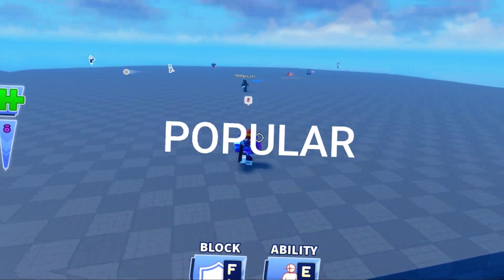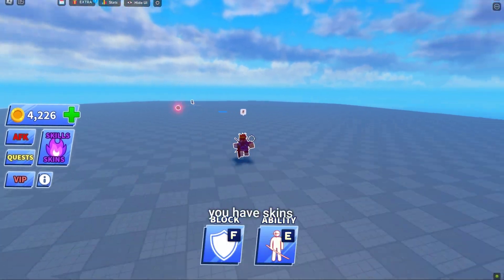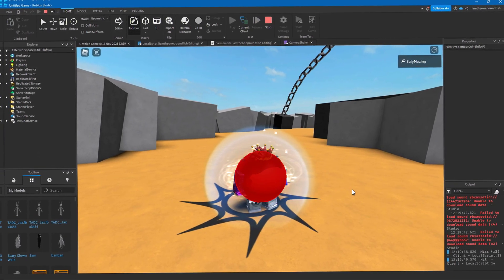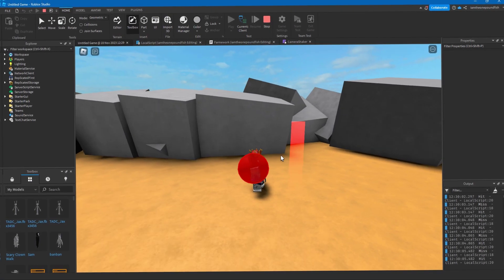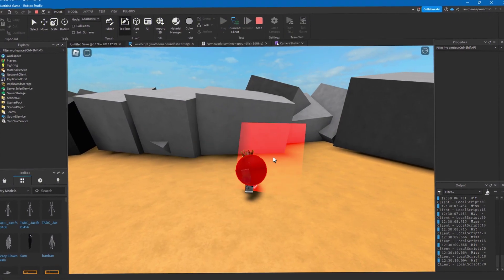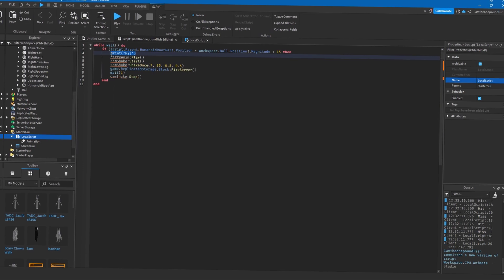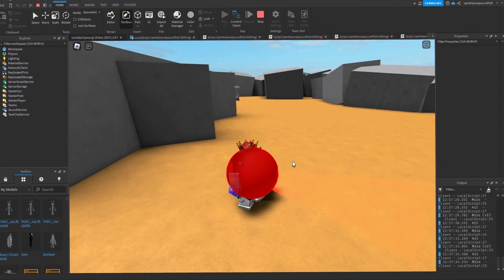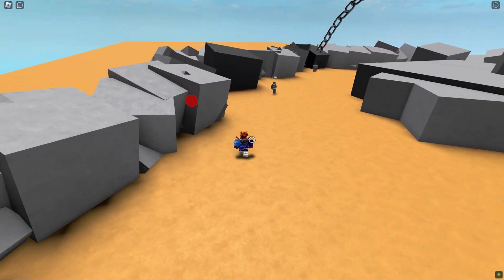Making Blade Ball in 1 HOUR in ROBLOX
⭐USE STAR CODE SULY⭐